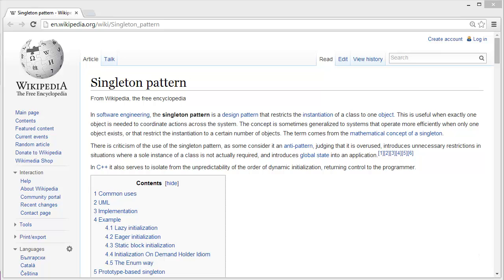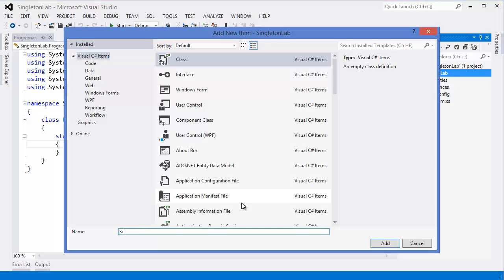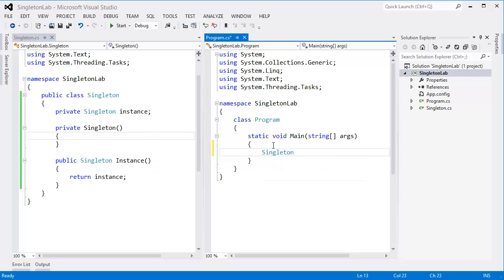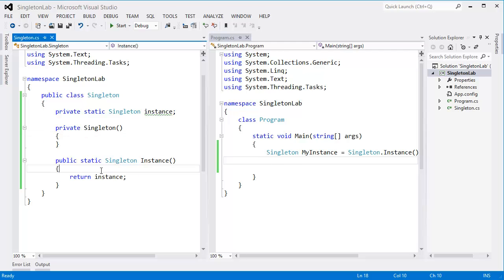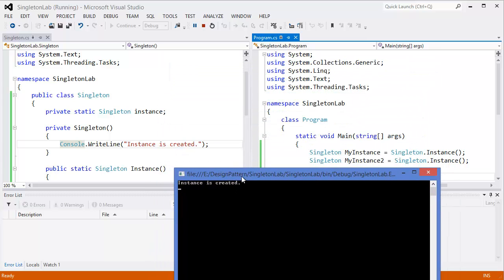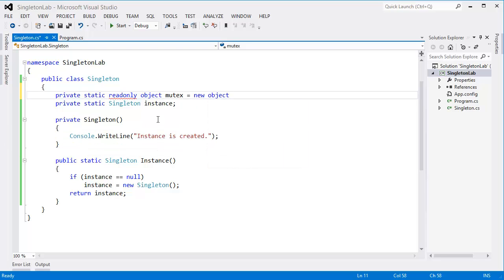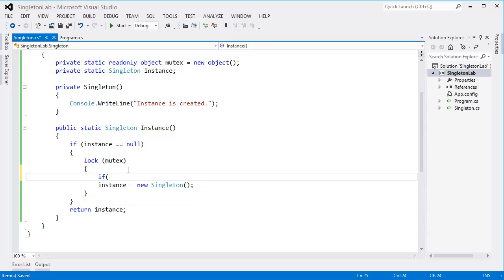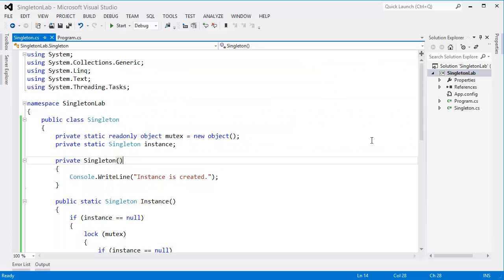Singleton Design Pattern C#